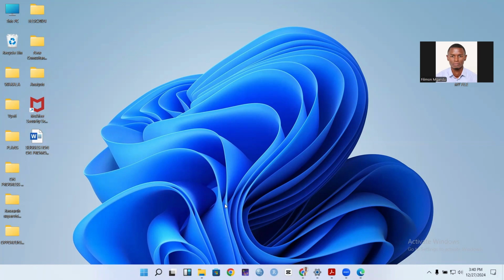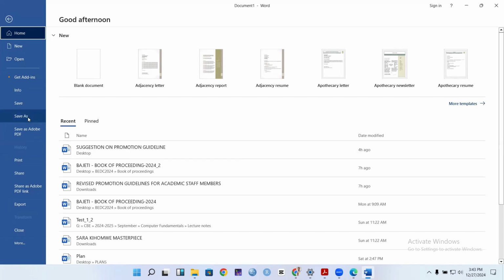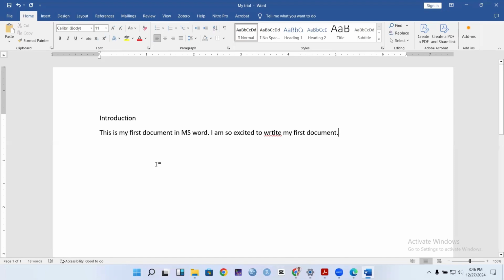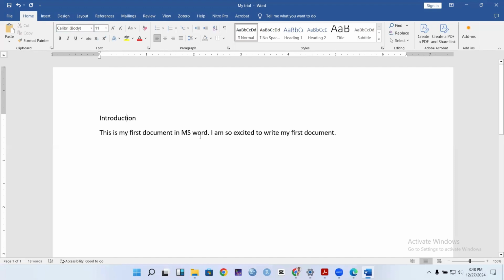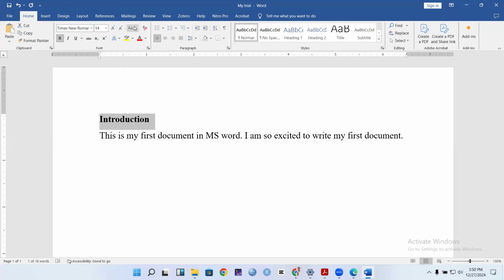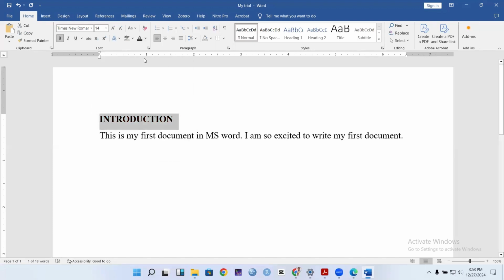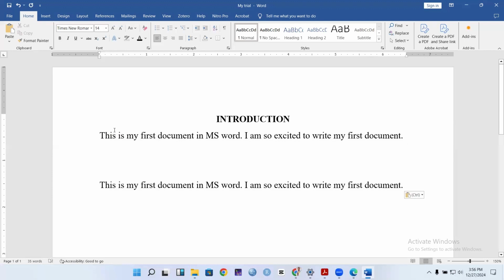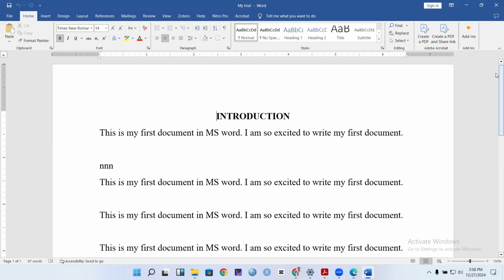MS word Part 1: Introduction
Hi there! Today, we're diving into Microsoft Word, one of the most powerful tools for creating and editing documents. Whether you're writing essays, creating professional reports, or designing resumes, Word has got you covered! In this video, we’ll guide you through the basics from navigating the interface to using essential tools and features that make your work easier. So, grab your keyboard, and let’s get started!